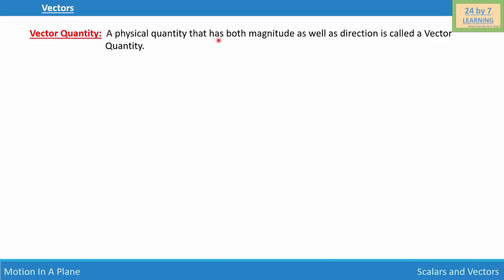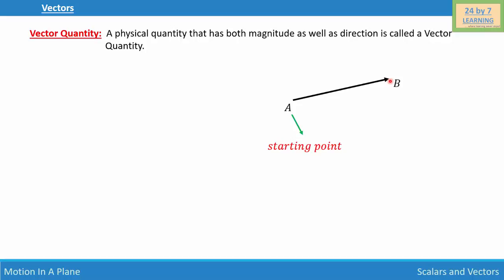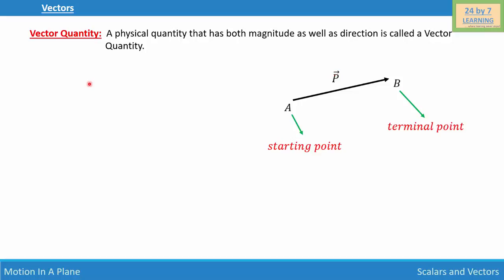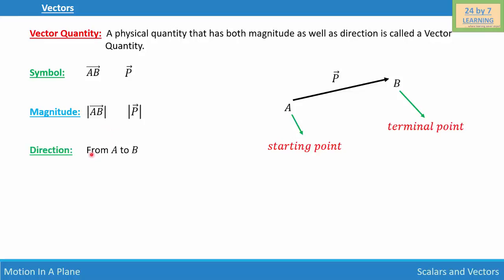Vectors | Motion in a Plane | Grade 11 | Physics | 24by7learning.com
NCERT,

Vectors, Defining Vectors, Representing Vector, Starting point, Terminal Point, Symbol of the vector, Magnitude of the vector, direction of vector,

NCERT,

NCERT,